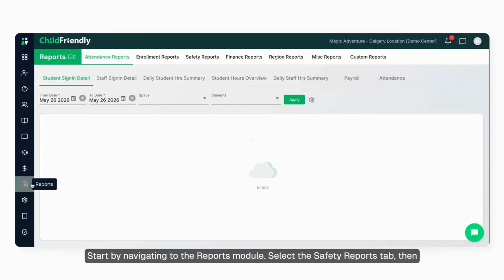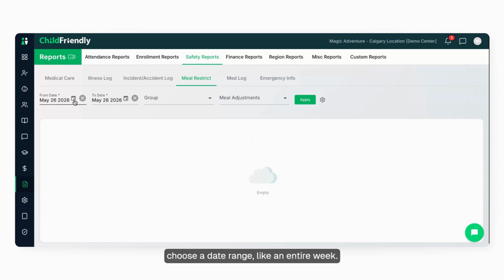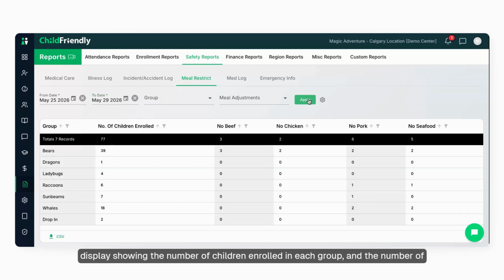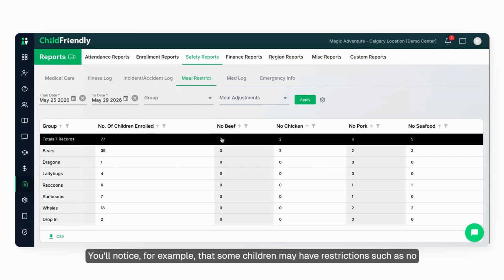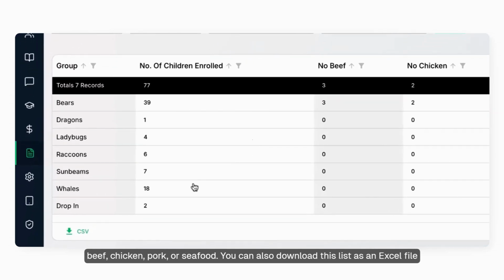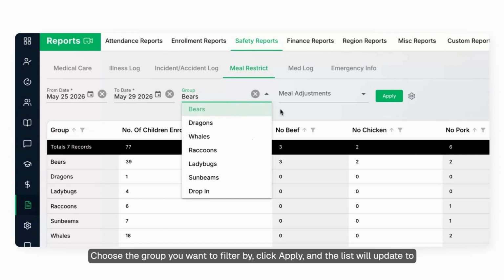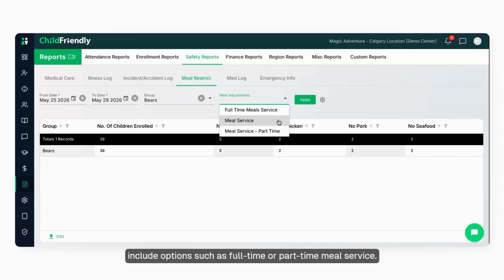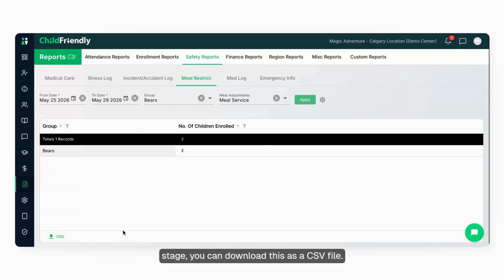How to Run the Meal Restrictions Report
This video explains how to access, filter, and export the Meal Restrictions report from the Reports module. You will learn how to filter by date, group, and meal adjustments, and how to download the results as a CSV/Excel file.